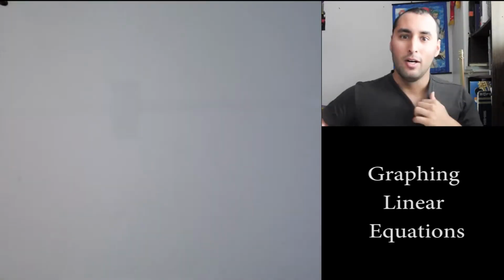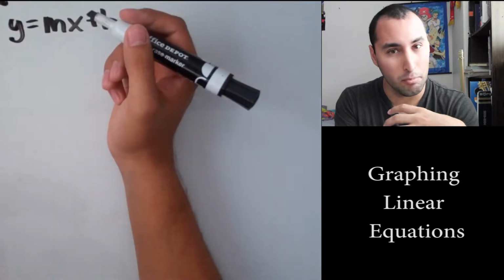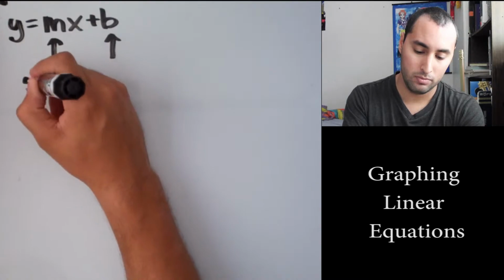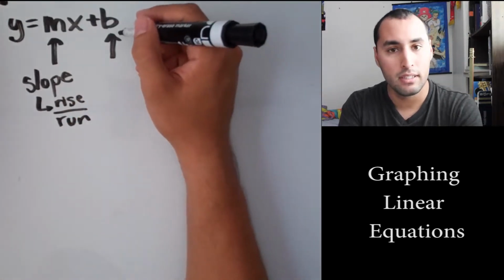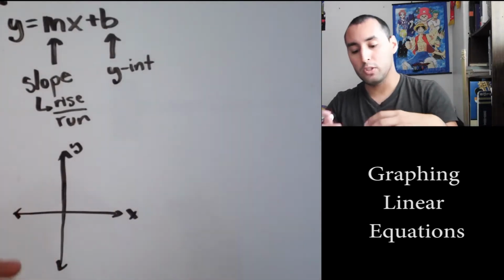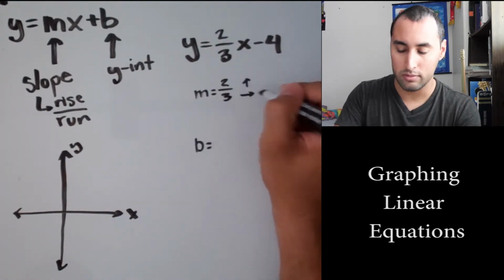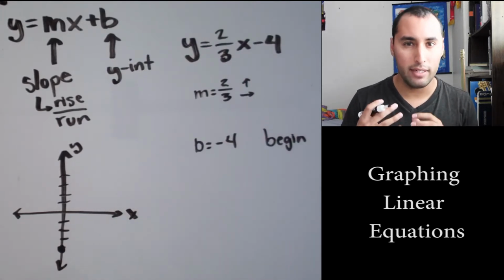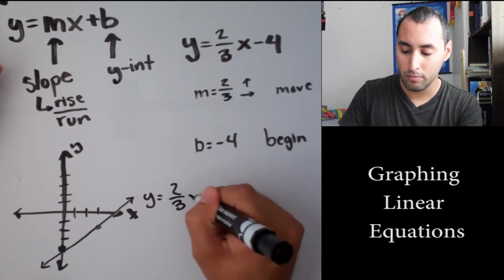Graphing Linear Equations